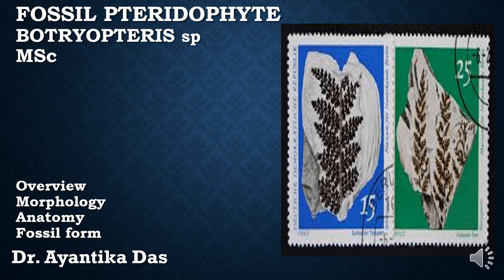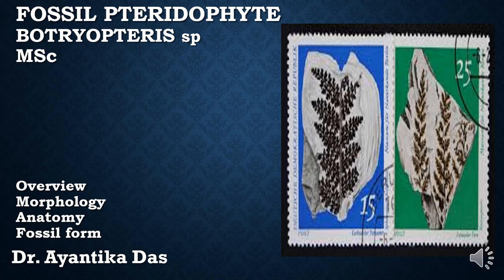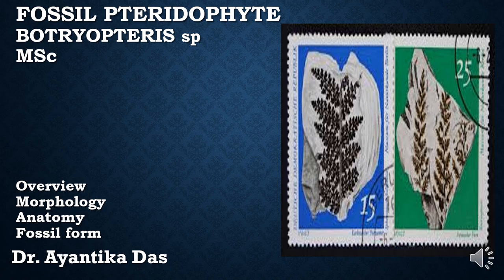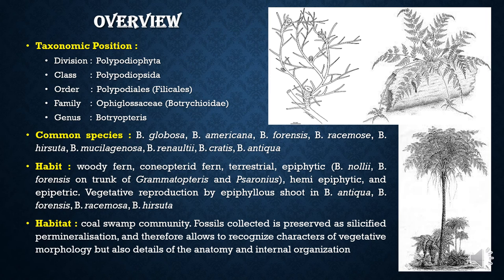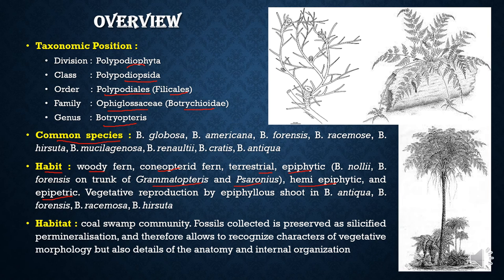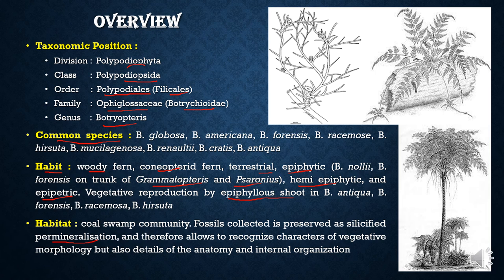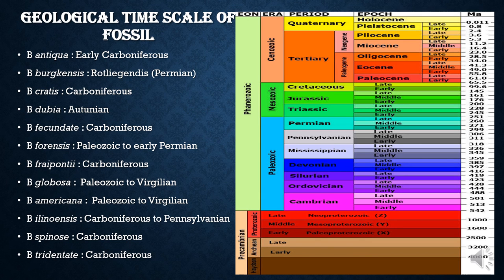Botryopteris sp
This informative video is about Botryopteris sp from the MSc and BSc syllabus. Share this with your fellow peers. Write comments about this video and tell me about topics you want me to make videos about.  And I hope this helps them to understand this topic better.